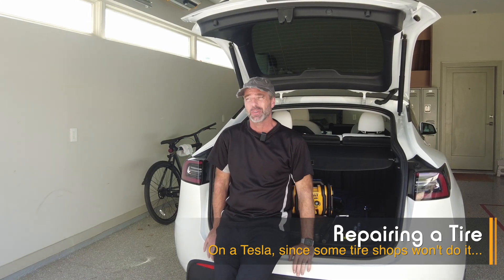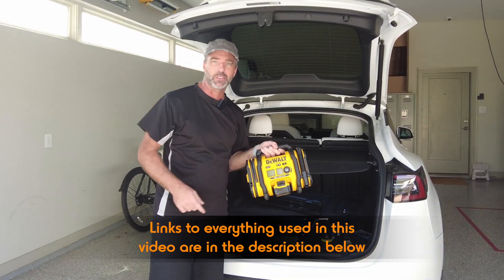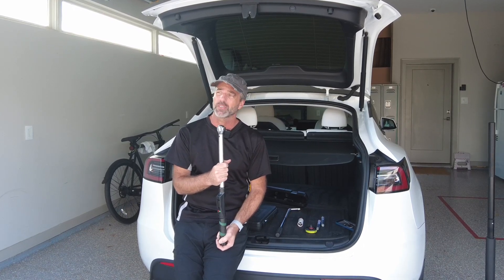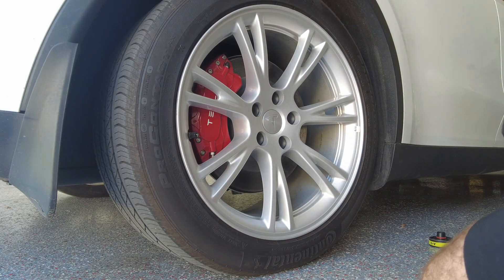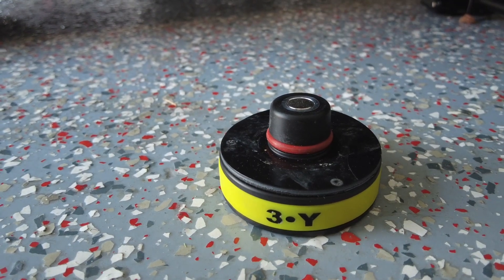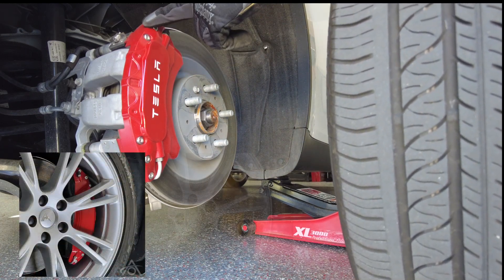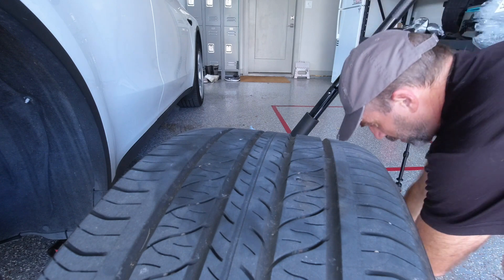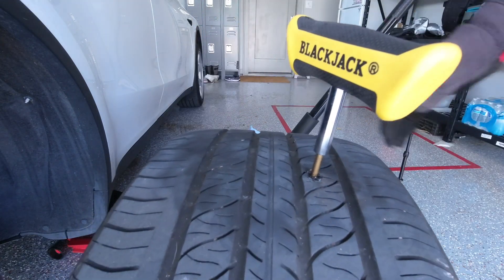Repairing a Tire on a Tesla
Since some tire shops refuse to do a basic puncture repair on Tesla tires due to the acoustic foam layer, here's a quick video on how to take care of it yourself, and have confidence on long road trips. Products featured in the video:

Torque Wrench
21mm Non-marring Lug Nut Socket
Blackjack Tire Repair Kit
Telescoping Lug Wrench
Pry bar
Dewalt Tire Inflator

Chapter Guide:

00:00 Intro
01:06 Equipment needed
03:25 Jacking & Wheel Removal
06:15 Removing the nail
07:40 Plugging the tire
10:23 Remounting the wheel
12:57 Refilling